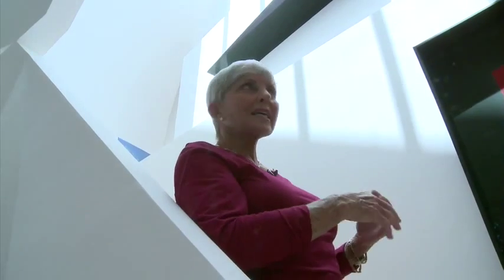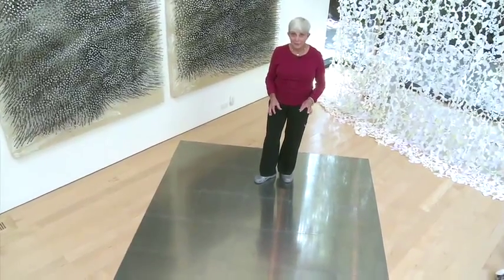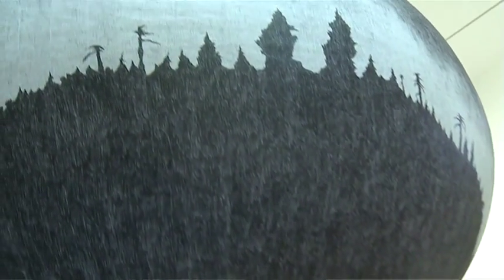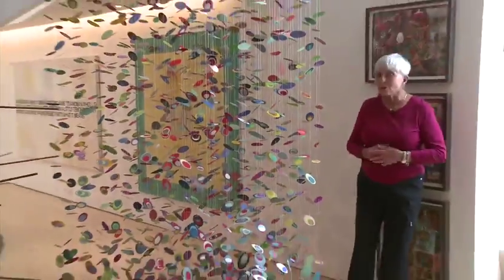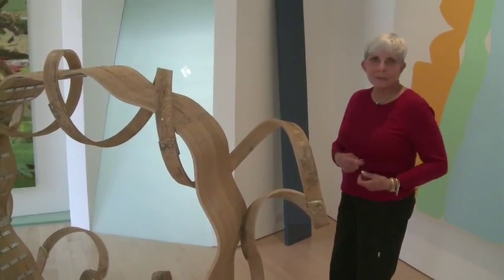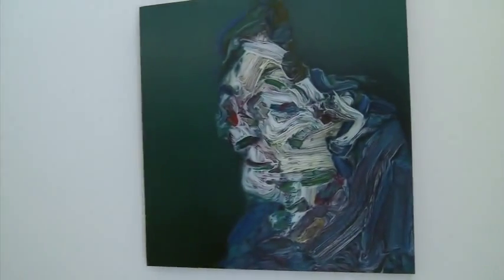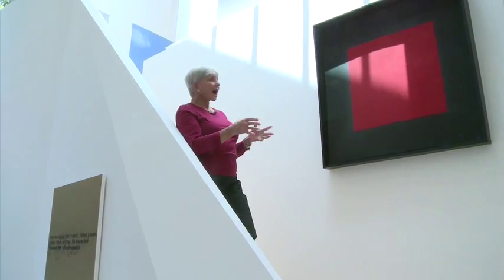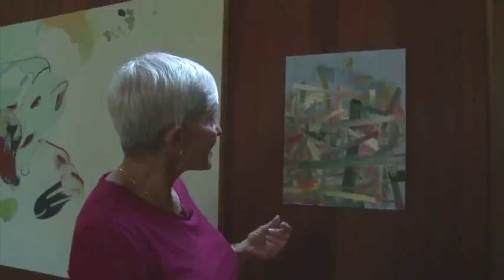Part 1 A Collector's Perspective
Art Collector Dallas Price- Van Breda shares her passion for art as she encourages artists to do Art.